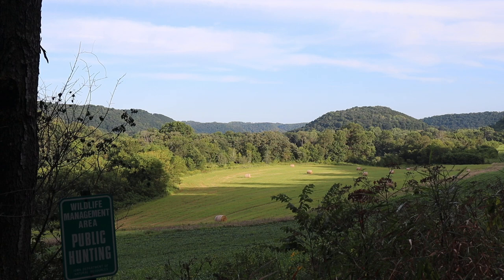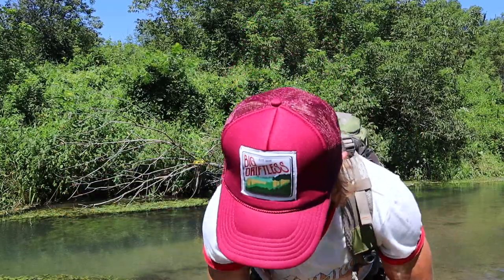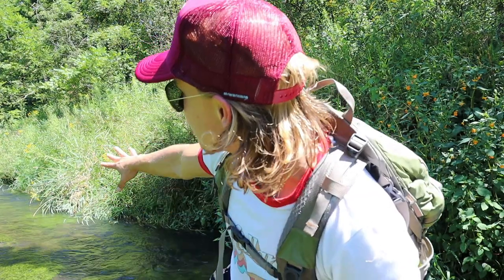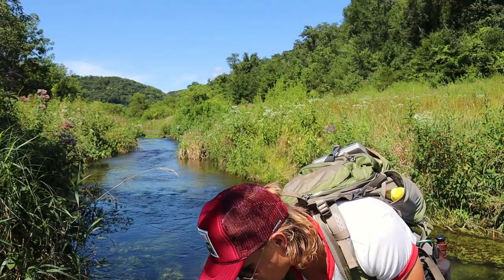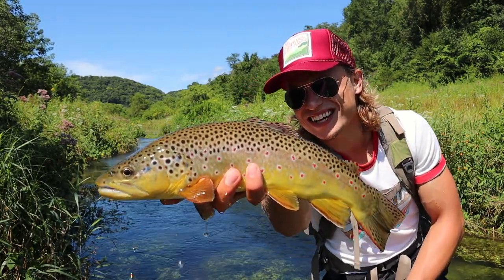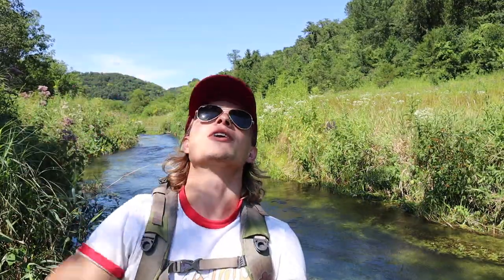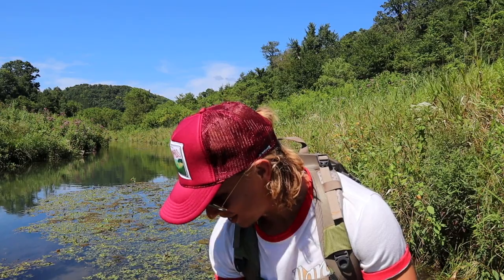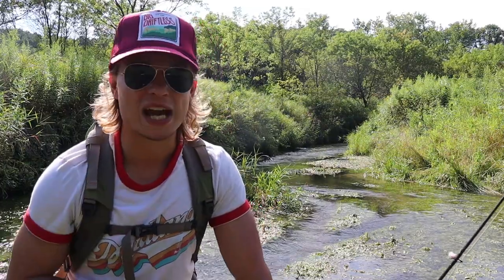ITS HOPPER SEASON | CLEAR CREEK BROWN TROUT | DRIFTLESS REGION FLY FISHING | SUMMER TIME DRY FLY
You best PACK A LUNCH if you decide to wet a line in these shark infested waters…

Surrounded by a massive chunk of public land, sits the gem of Clear Creek.  If you are near Decorah, Iowa and are looking for a real adventure, this is your spot.  A lot of streams in the Driftless Region have relatively easy access to the water.  That could not be further from the case on this portion of Clear Creek.  Miles of hardwood forest and wild grass prairie protect this wild trout stream from the average angler. Crystal clear water runs cold over fields of flowing water vegetation and house untold numbers of macro-invertebrates (Trout Food).  Undercut banks, sunken logs, and deep bends make wonderful homes for big brown trout to lurk.  I cannot express how much I enjoyed fishing such a wild stream like this. The occasional song from a meadow lark and splash of a muskrat were the only signs that I was not alone.  The solitude of a stream like this holds me tight and beckons me to come back.  Each bend holds a new chance at massive wild brown trout.  But make no mistake.. This is NO cake walk..You have to bring every tool in your angling tool box to be able to hold one of these impressive fish.  Don't let this scare you however, it is worth the work.